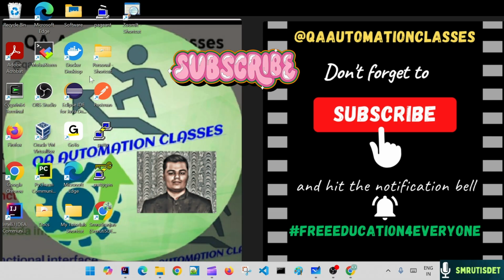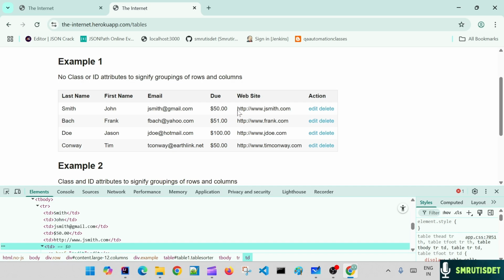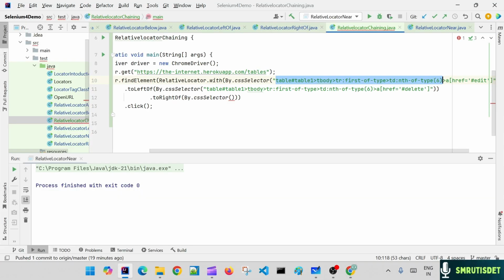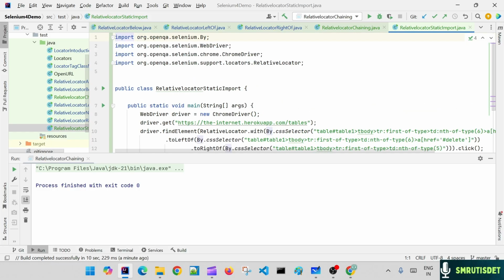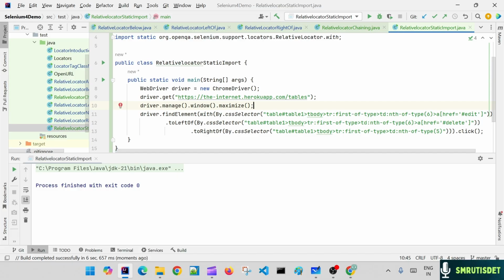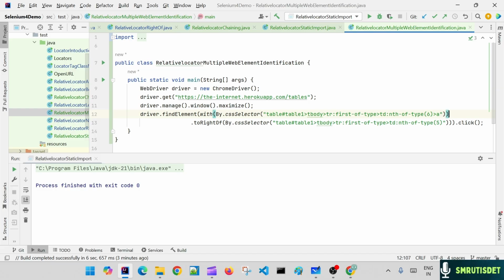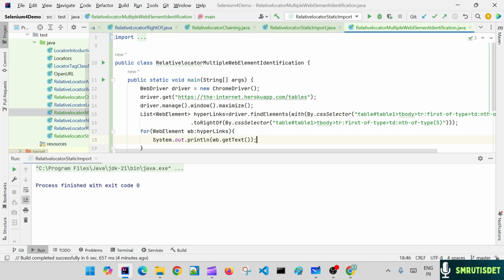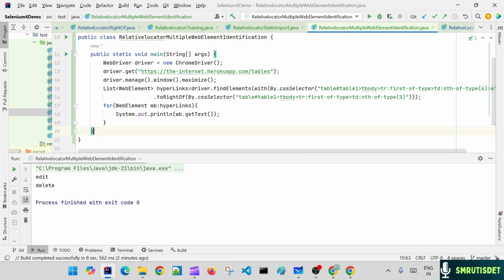24 Relative Locator Chaining |Static import |identifying Multiple Web Elements by Relative Locator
Relative Locator Chaining |Static import |identifying Multiple Web Elements by Relative Locator

Your Queries -
Relative Locator Chaining
Static import
identifying Multiple Web Element